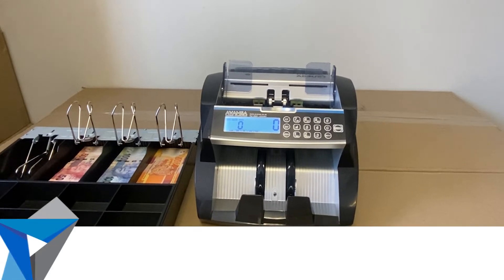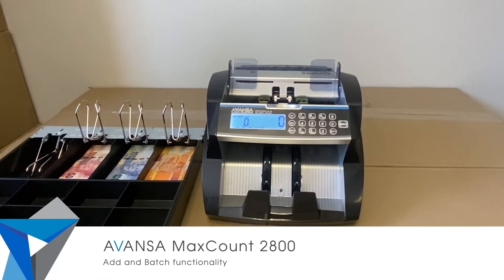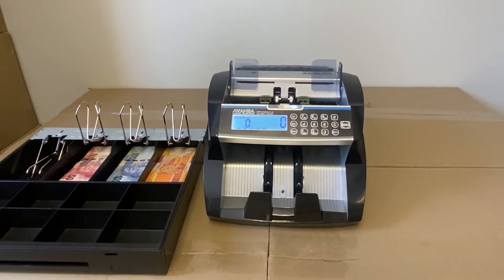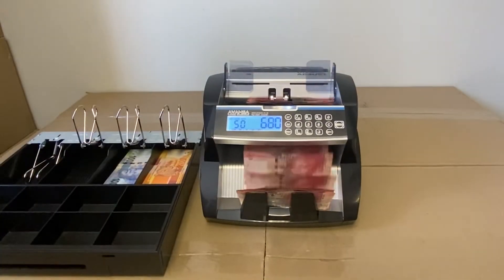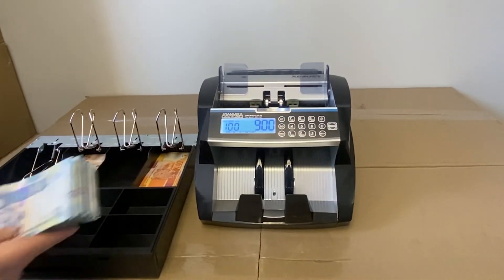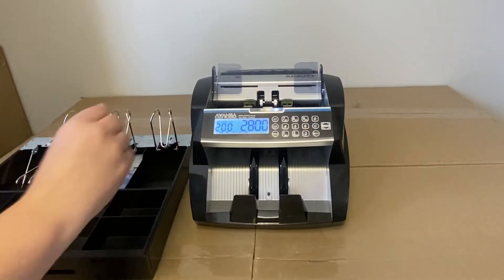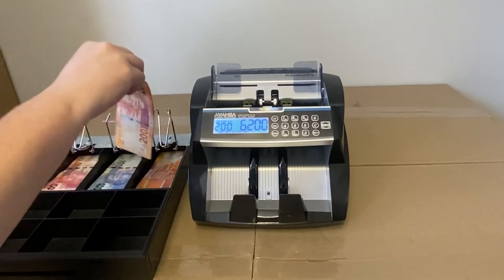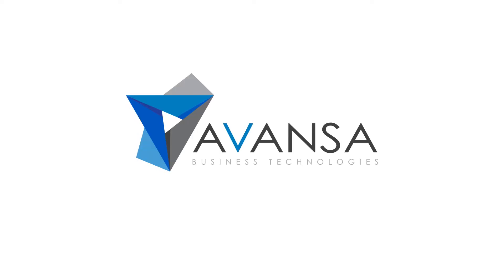Avansa Buying Guide - Avansa MaxCount 2800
Designed and tested for use in high volume environments, this counter is a VALUE COUNTER. It features the SUM FUNCTION which gives you the total value of each denomination counted for any currency. With magnetic ink (MG) and ultraviolet paper quality (UV) authentication systems, this money counter can serve in teller applications as well as it does in back office cash rooms.